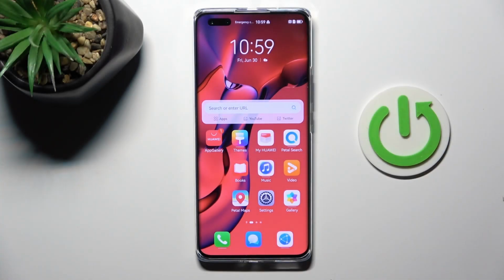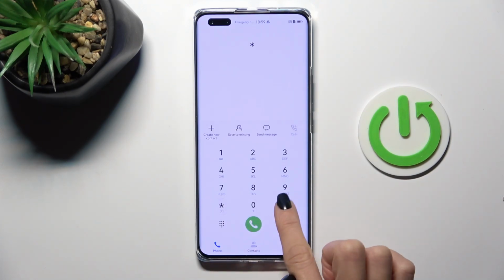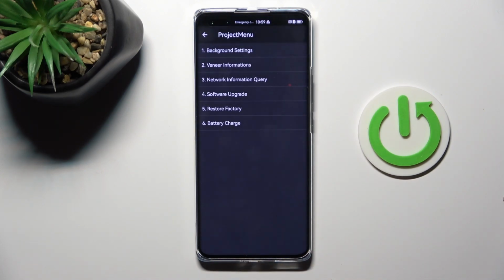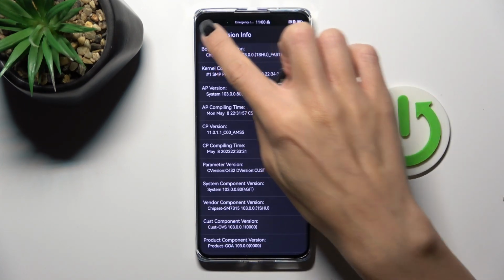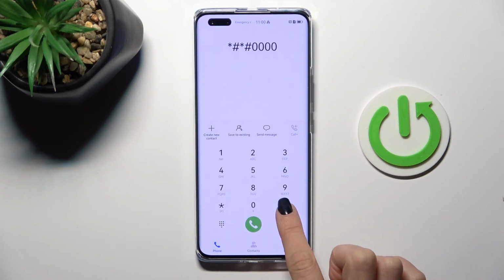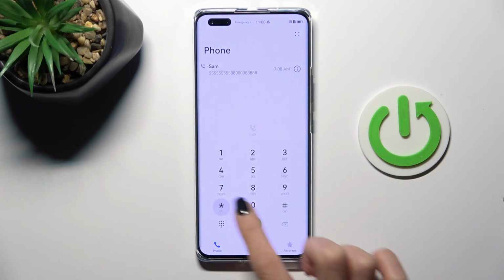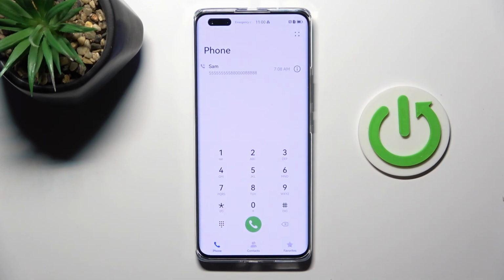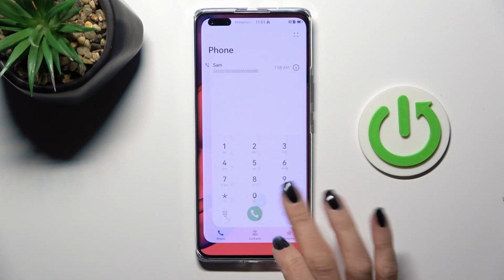Secret Codes for HUAWEI Nova 11 Pro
In this tutorial video, we will uncover the secret codes and hidden features of the HUAWEI Nova 11 Pro. These codes can provide access to various hidden menus and settings on your device, allowing you to customize and optimize your smartphone experience. Discover the hidden capabilities of your HUAWEI Nova 11 Pro by learning these secret codes and exploring the hidden features that are waiting to be unlocked.

How to access the hidden service menu on HUAWEI Nova 11 Pro?
How to check the device's hardware information using secret codes on HUAWEI Nova 11 Pro?
How to enable developer options through secret codes on HUAWEI Nova 11 Pro?